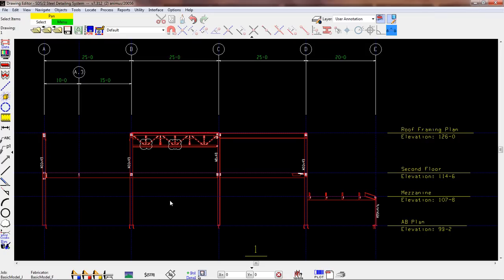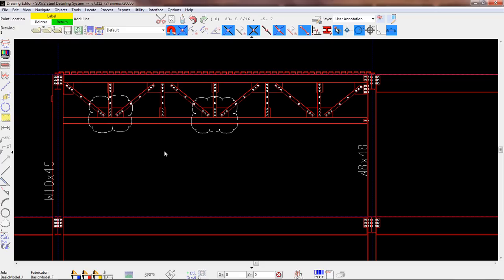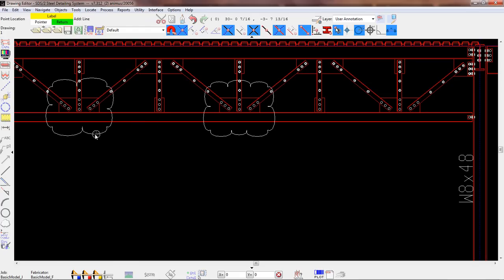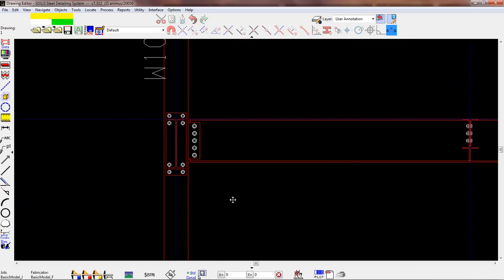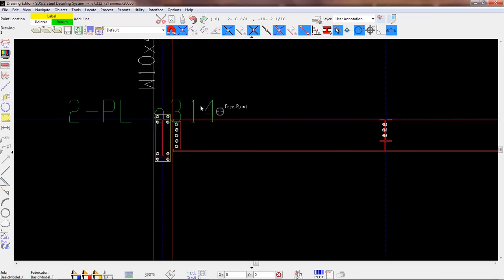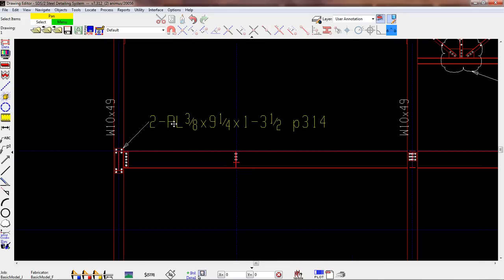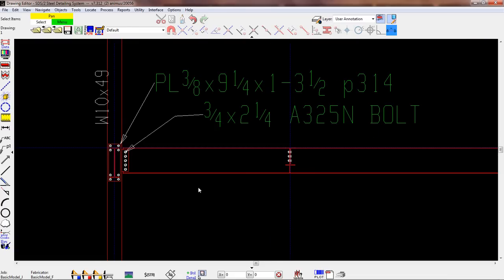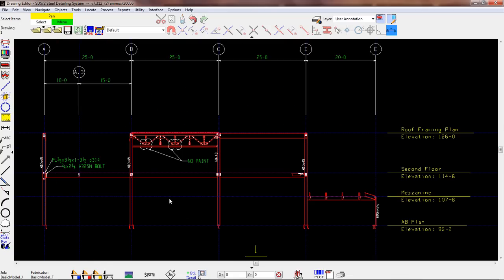Design Data Quick Support Tip: Label Combo and Material Callout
With the release of SDS/2 7.3, several tools have been added to simplify the tagging of items on drawings in Drawing Editor. This video demonstrates two of these tools: Material Callout and Label Combo.